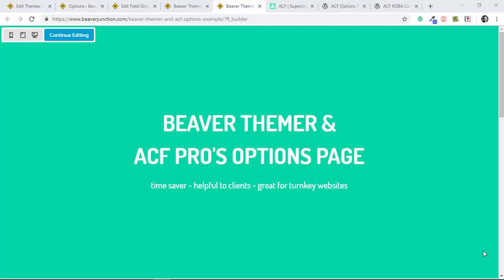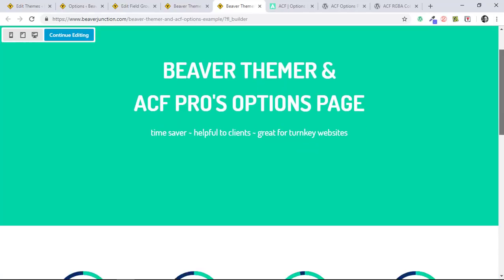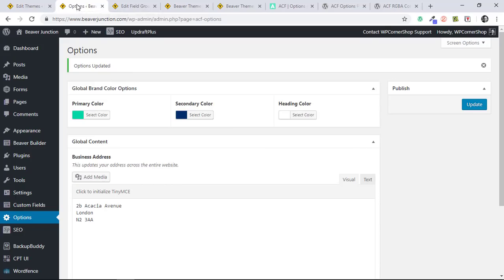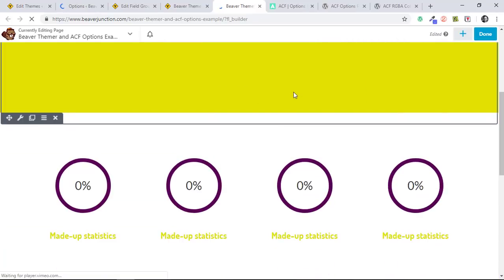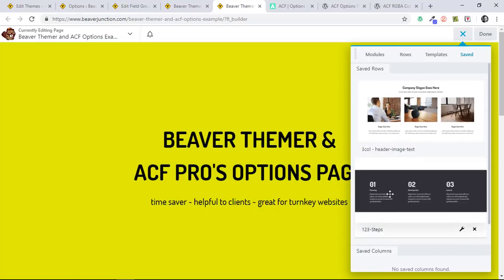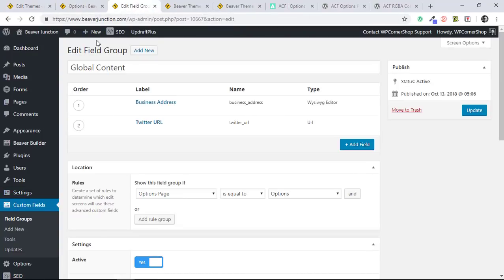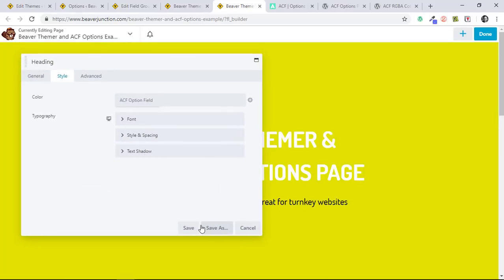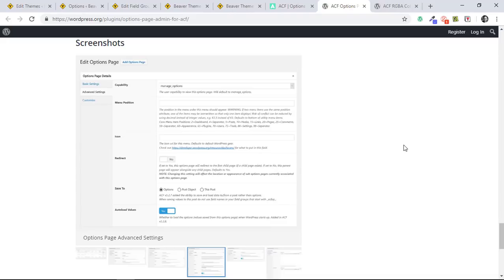Beaver Themer: ACF Options Support has become AMAZING!